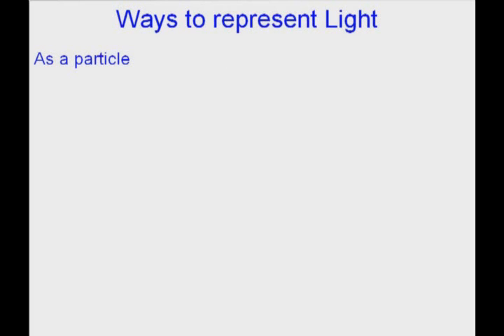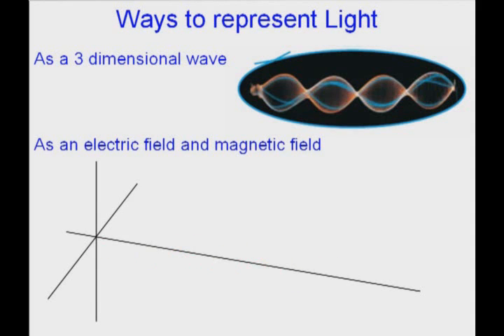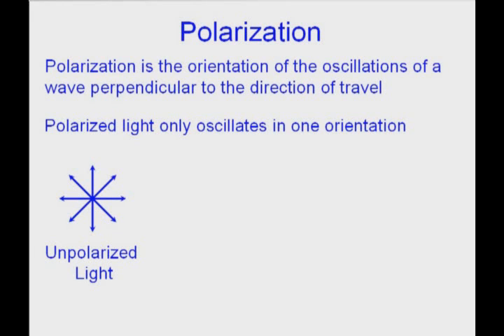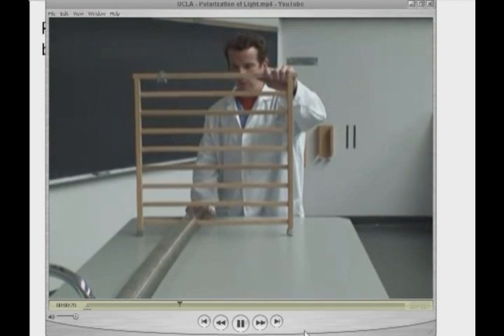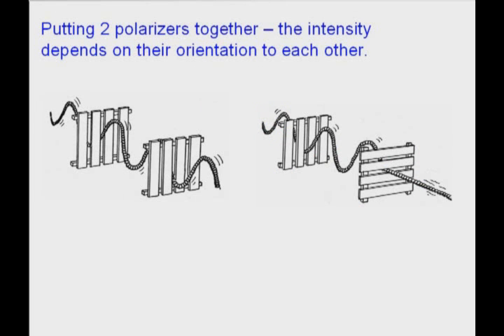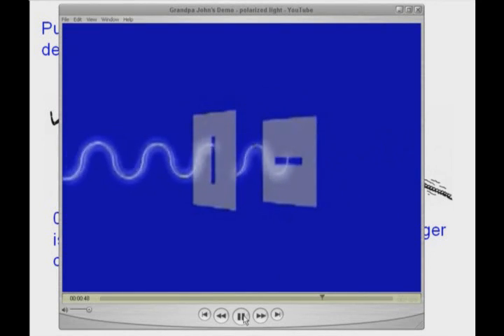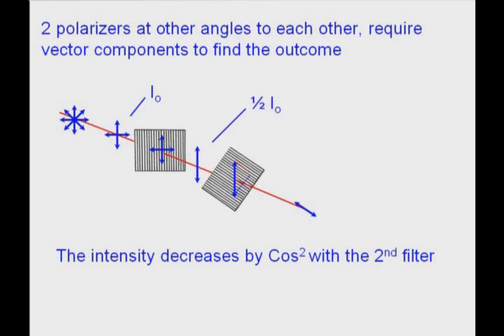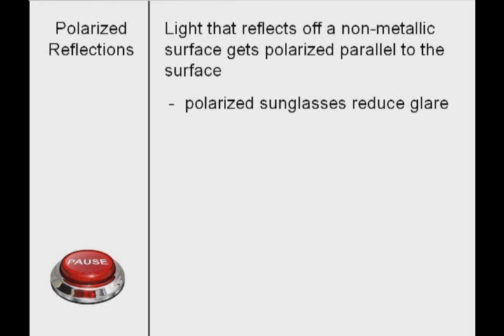Ch 24 Notes p3 - Polarization